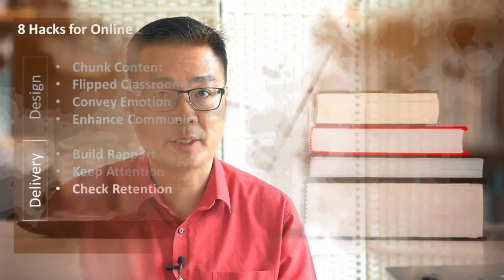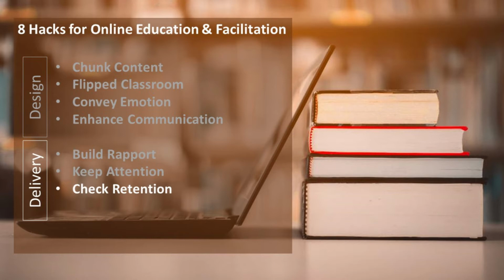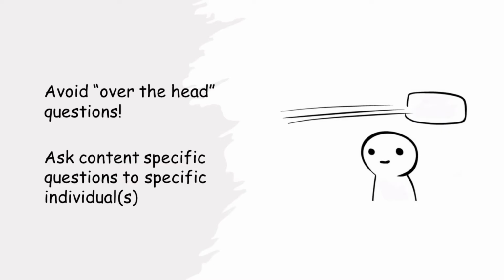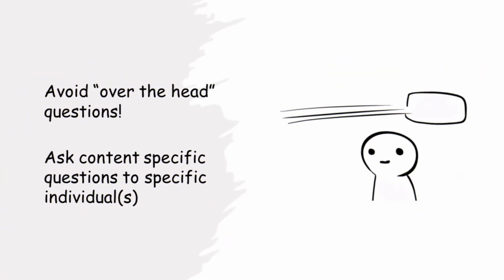8 Life Hacks for Online Education & Facilitation - Hack #7